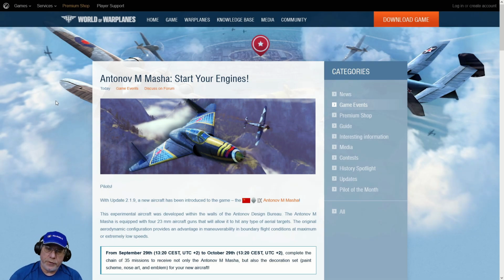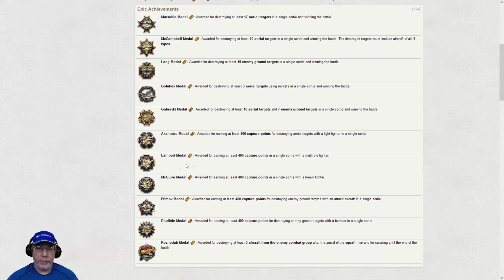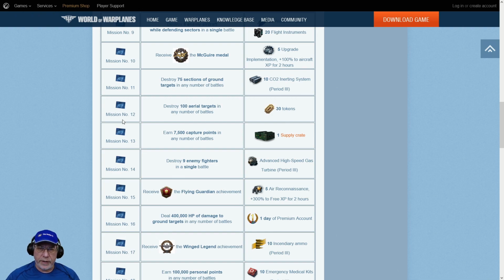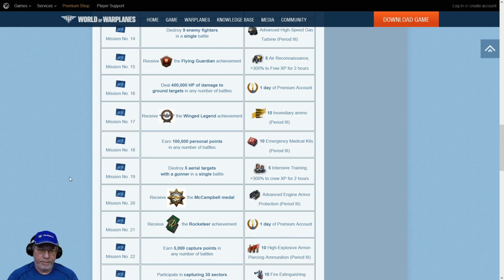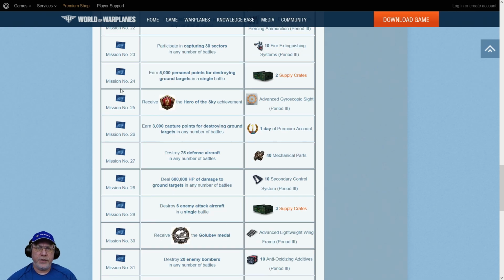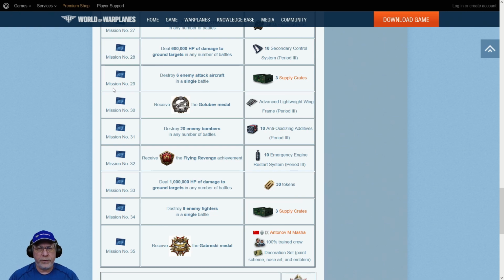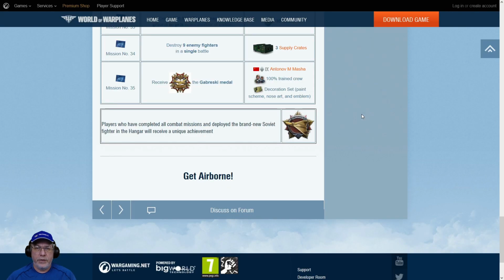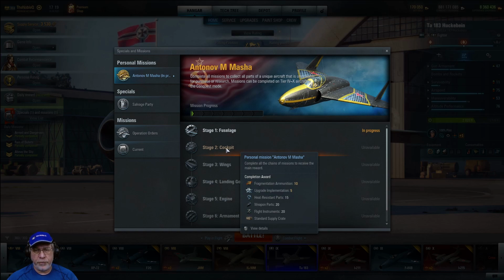World Of Warplanes: Notes From The Control Tower, Special Edition - The Antonov M Masha Missions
This is a long video and I recommend you watch the chapters below individually.  I go through all the missions in the combat chain for the Antonov M Masha, offering my view on how best to complete them, I discuss certificates you can buy in the shop and explain how to use them to skip missions.

00:00 Introduction
00:13 Missions Preamble
02:20 Stage 1: Fuselage, Missions 1 to 5
06:38 Stage 2: Cockpit, Missions 6 to 10
09:54 Stage 3: Wings, Missions 11 to 15
14:42 Stage 4: Landing Gear, Missions 16 to 20
19:19 Stage 5: Engine, Missions 21 to 25
25:06 Stage 6: Armament, Missions 26 to 30
29:33 Stage 7: Fuel System, Missions 31 to 35
34:55 Certificates In The Shop
36:50 Using Certificates To Skip Missions